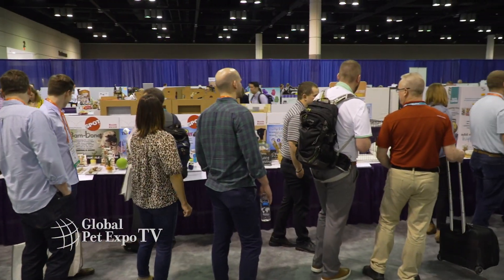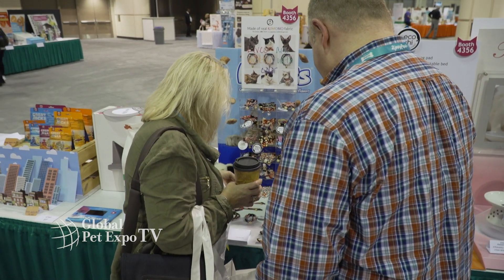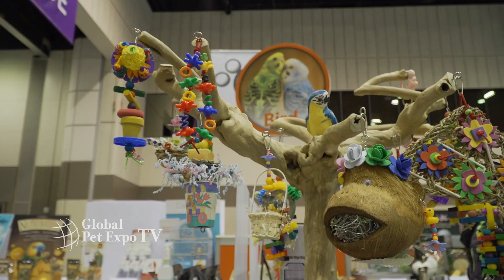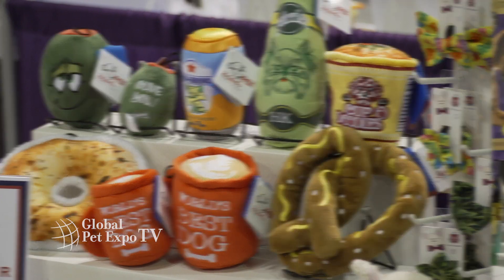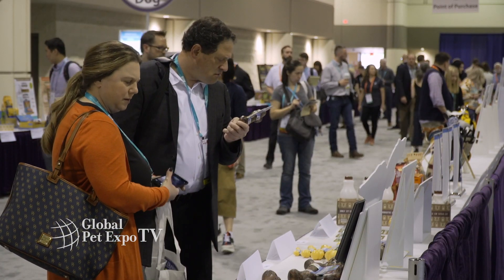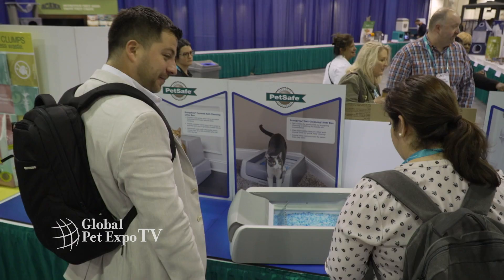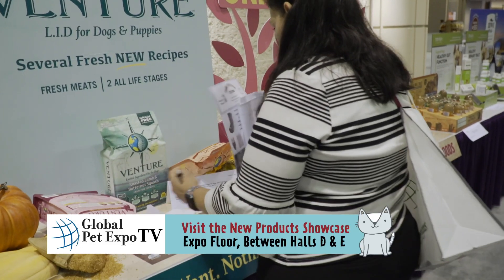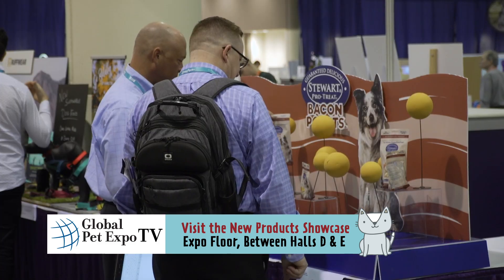NEW PRODUCTS SHOWCASE PREVIEW